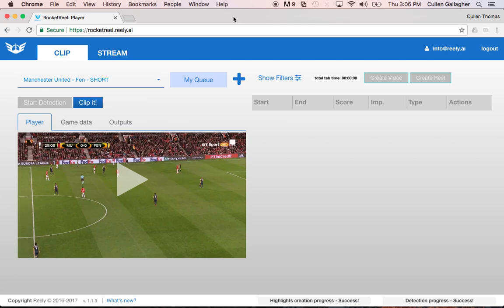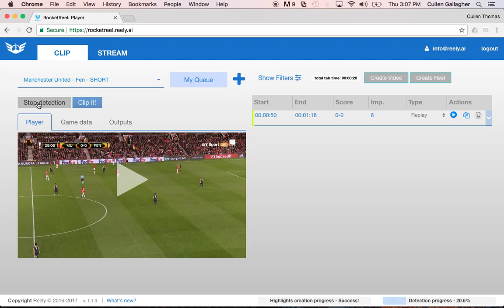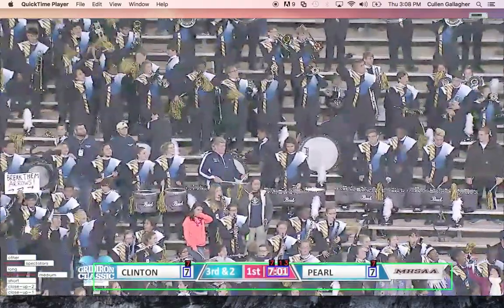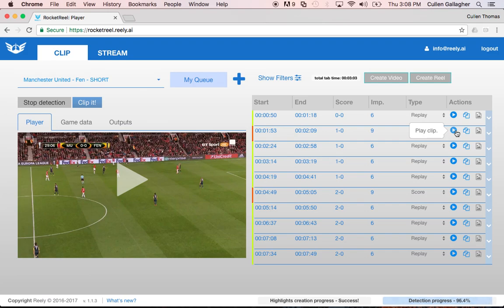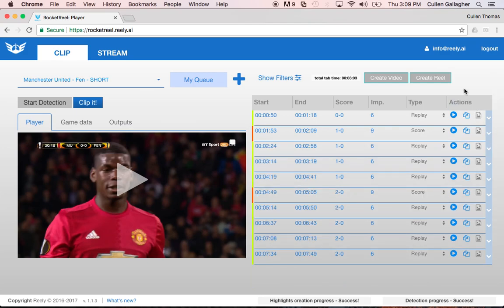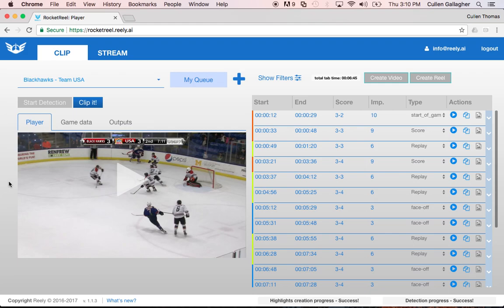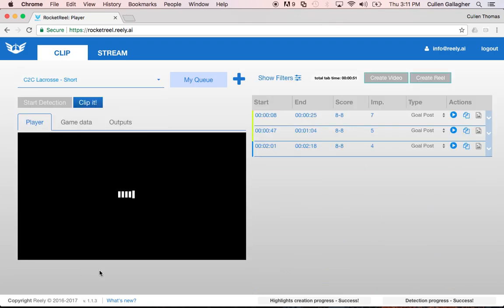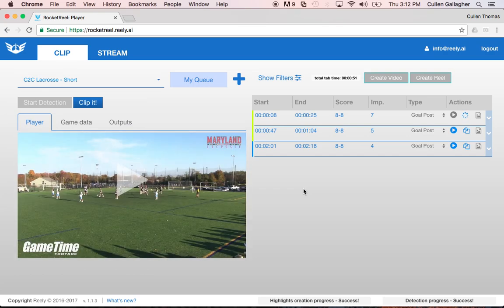Reely Demo Update 9.21.17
Watch REELY'S latest demo video featuring importance rankings, player tracking tease and capturing highlights without a scoreboard.